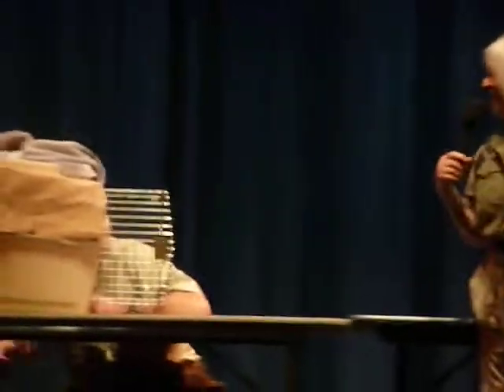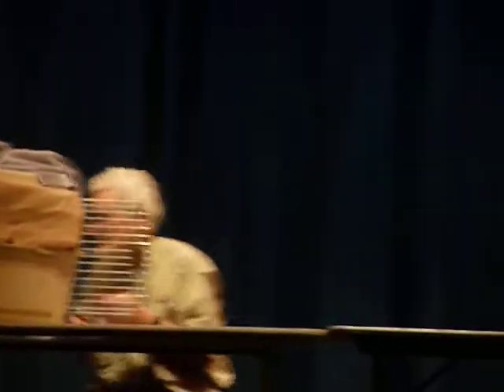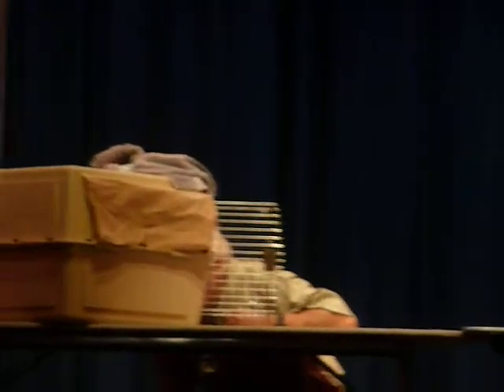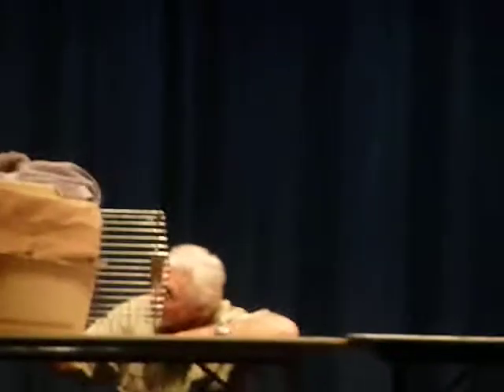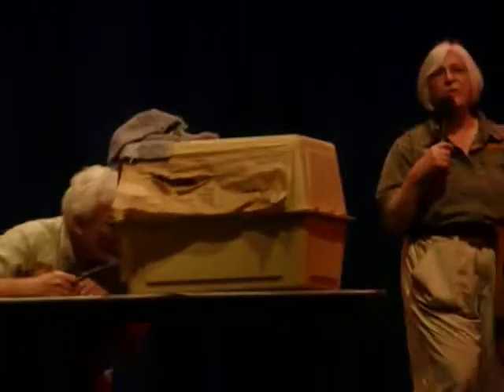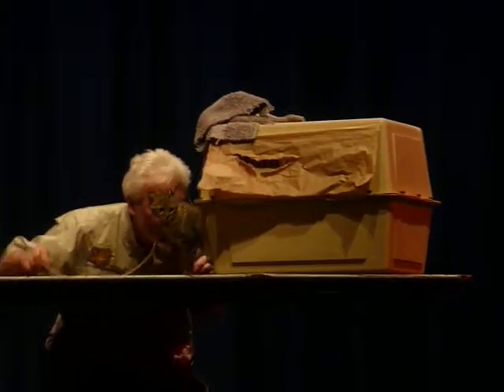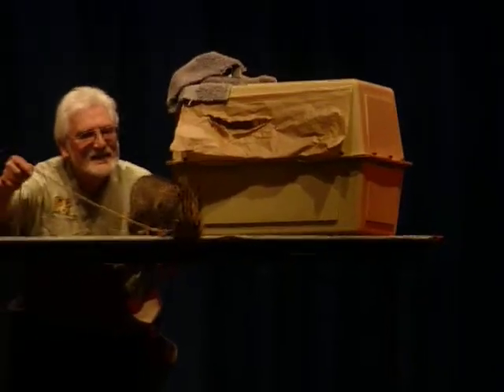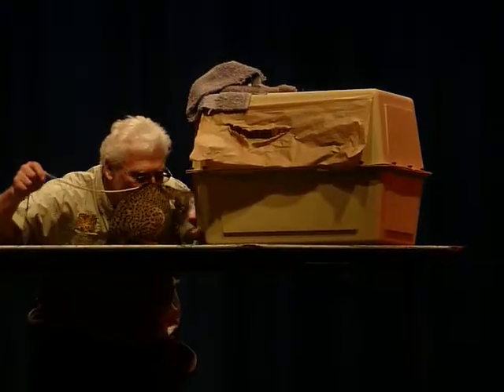Wildcat Fund Presentation Part 6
The Wildcat Fund is an educational conservation society dedicated to engendering in the public a great love for wildcats throughout the world, and therefore a desire to save them from impending extinction.  I filmed a show of theirs in Santa Cruz, California this February.

This time it's Laurani, the very cute (and very tiny) Geoffrey's Cat.  I apologize that this video cuts off, my camera card filled at that moment and I had to switch to another.